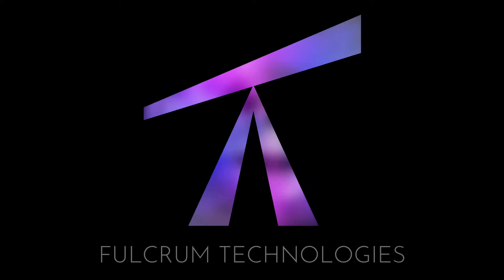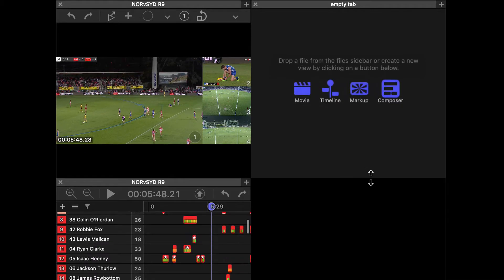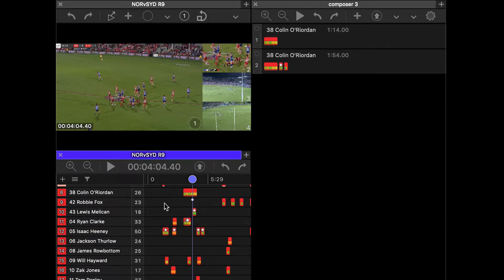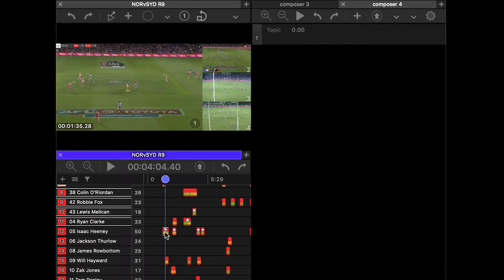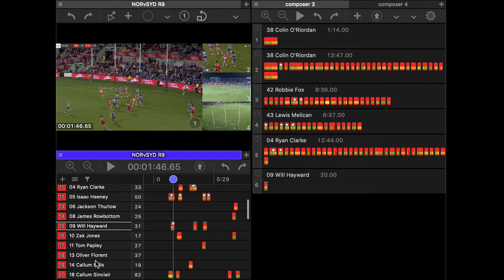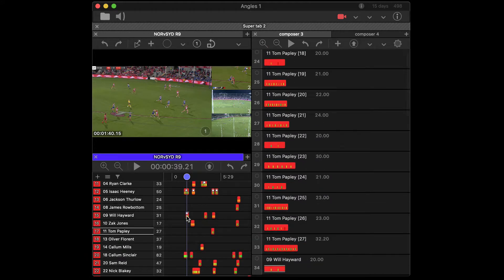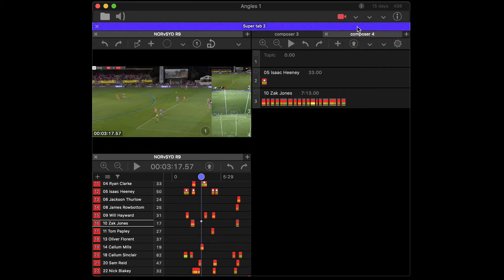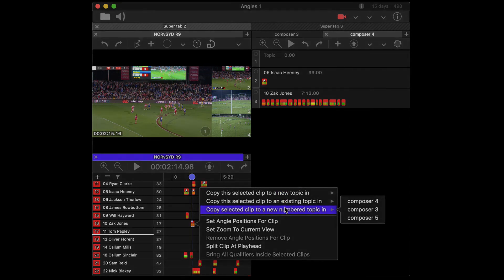Copy Clips To Composer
This screencasts demonstrates all the ways to copy clips from a timeline to a composer.